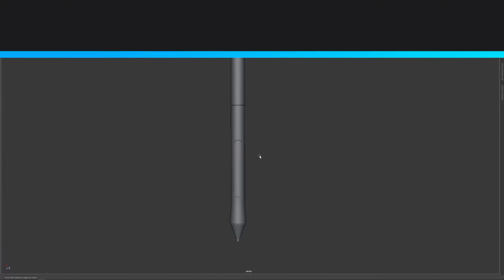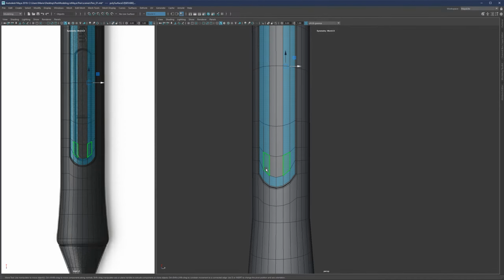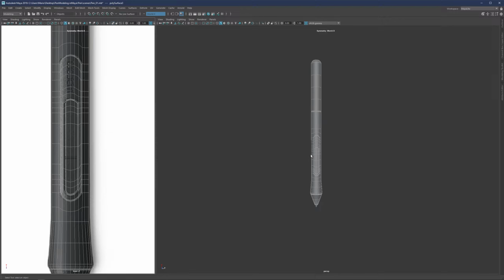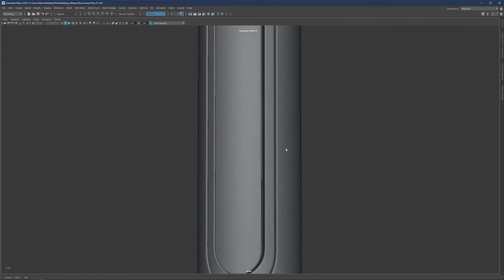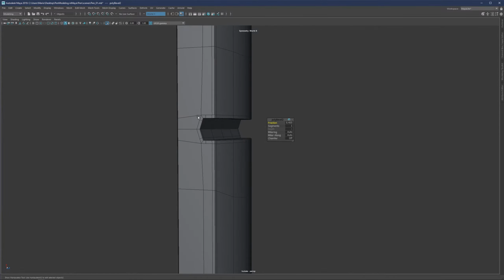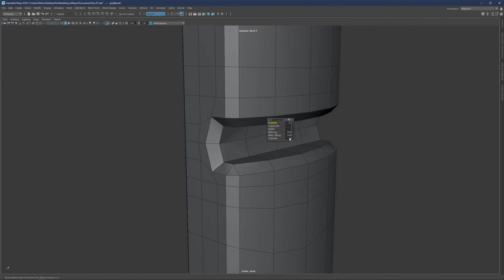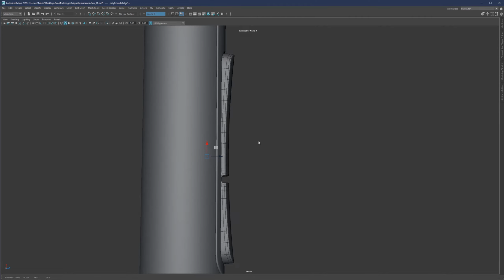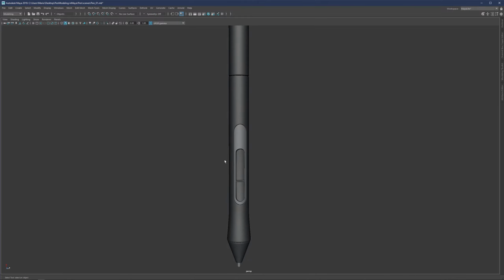3D Modeling for Beginners / Pen Final Details